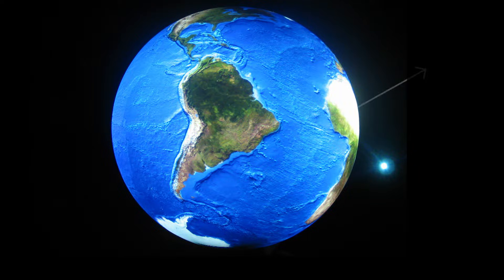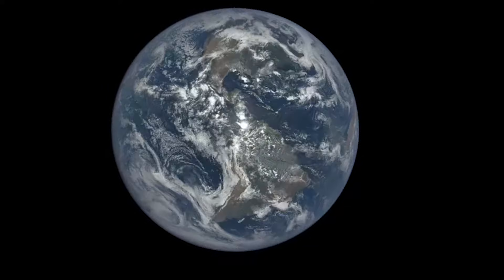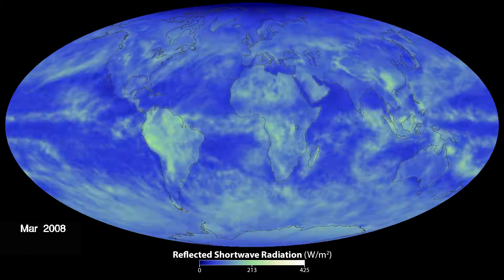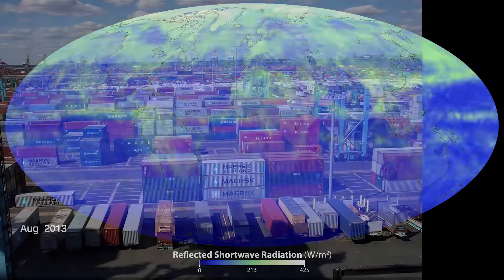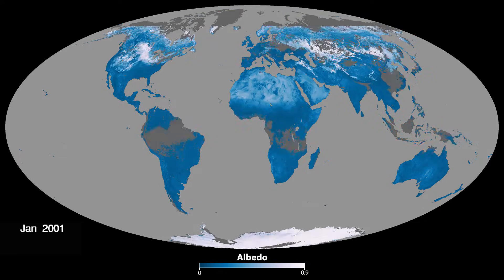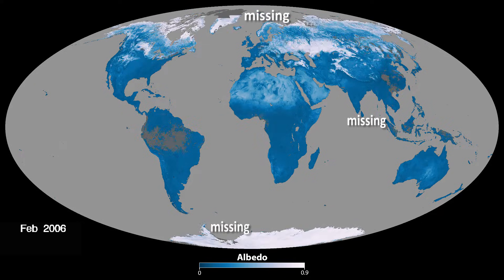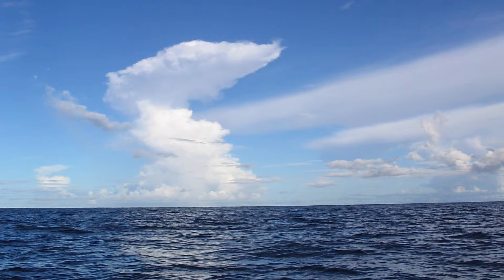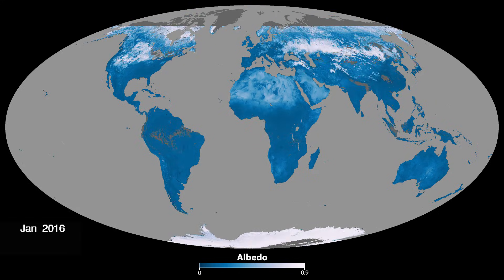ClimateBits: Albedo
This video explains albedo - the concept that the brightness of the Earth system (atmosphere, ocean, land surfaces) determines how much incoming solar energy is immediately reflected back to space. Reflected shortwave energy and land albedo products demonstrate the seasonal and geographic variability of this critical climate process.